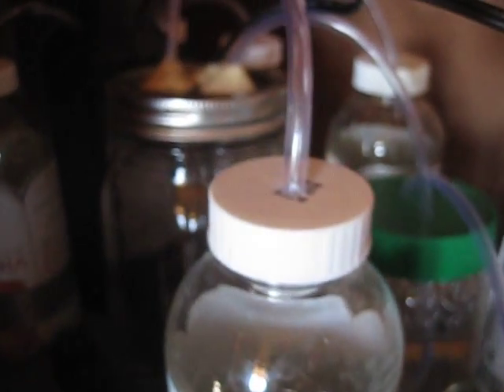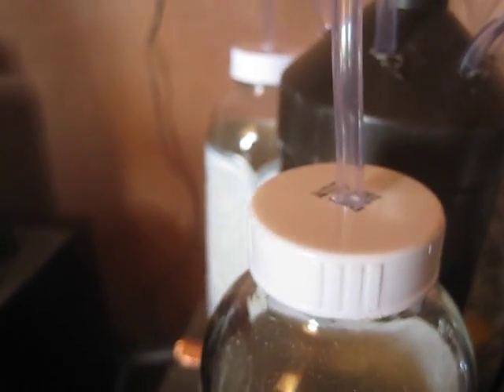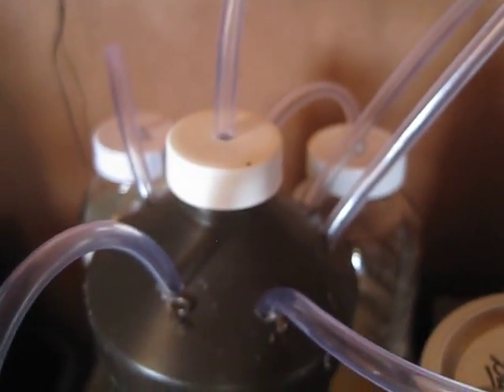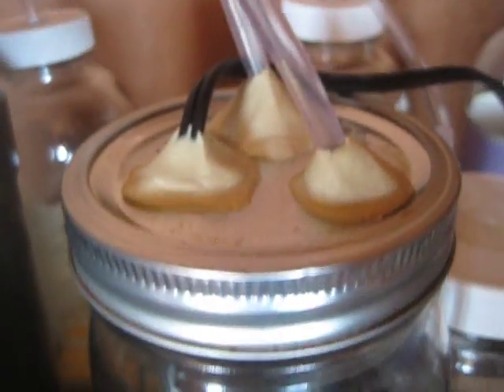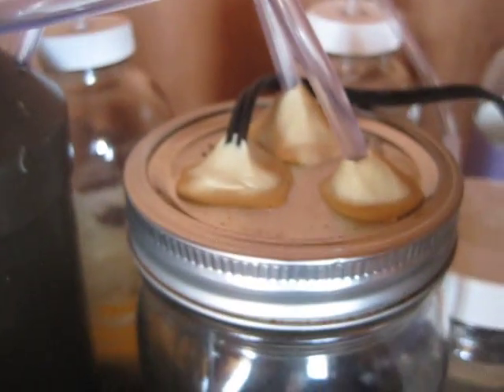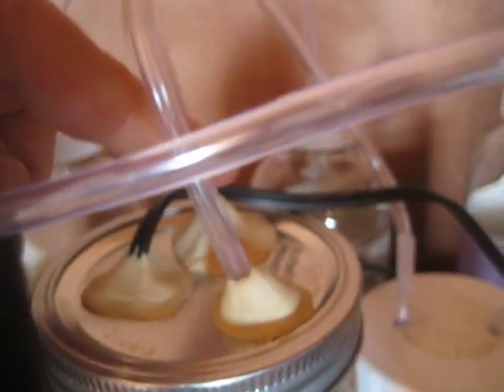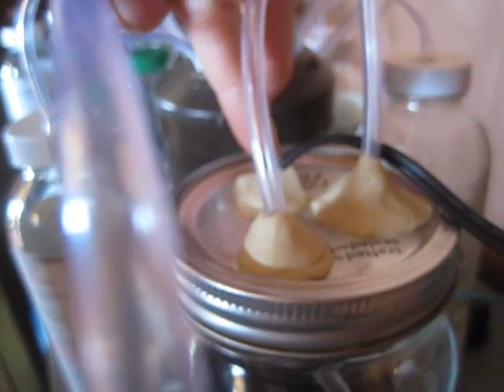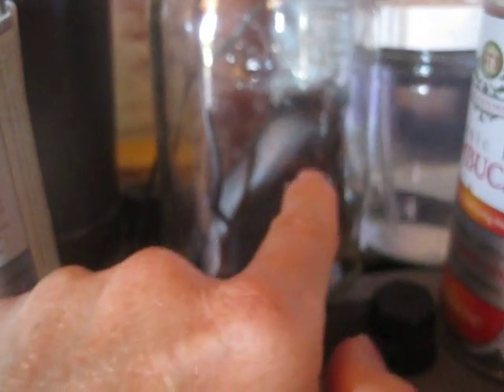Venting our new batteries!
Sorry for the mostly out of focus video! The camera I used is not really meant to be used as a decent video camera (it can't autofocus during video recording).

Anyway, necessity is the mother of invention. After we installed our new forklift batteries, we were confronted with the problem of venting the gases and acid mist! It took a couple of days of effort but I think it finally paid off! We do not smell the batteries anymore.

I hope you appreciate my hydrogen peroxide bottle manifold. I'm especially proud of that!

But, seriously, I praise YHWH for showing me a simple, low cost and fairly energy efficient way to get this stuff out of the house or at least dissolved in water!